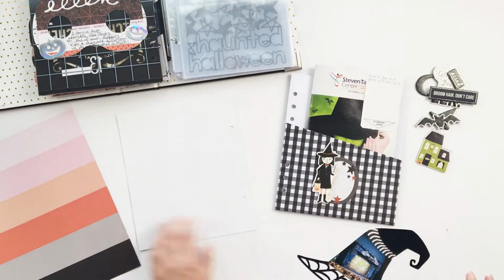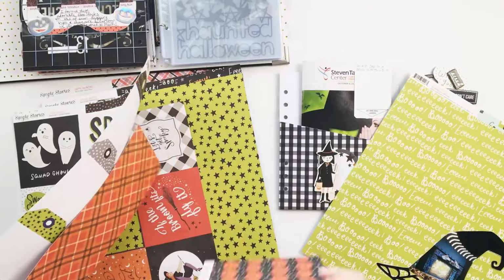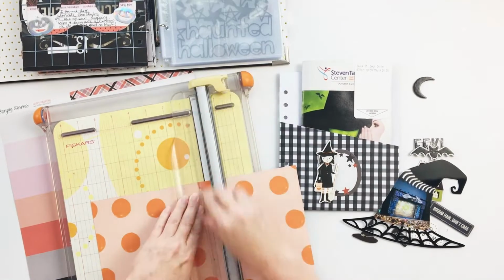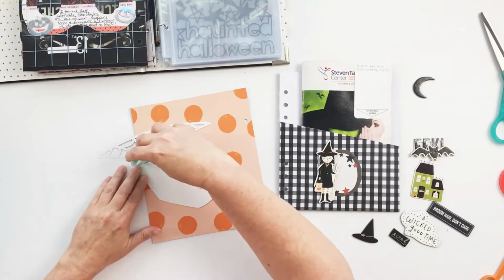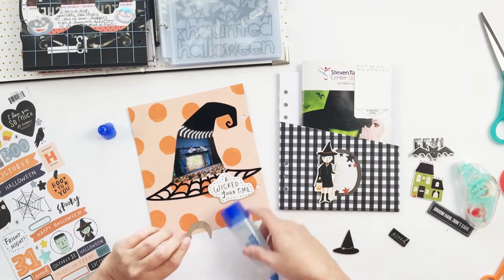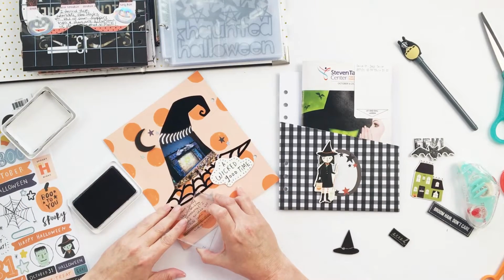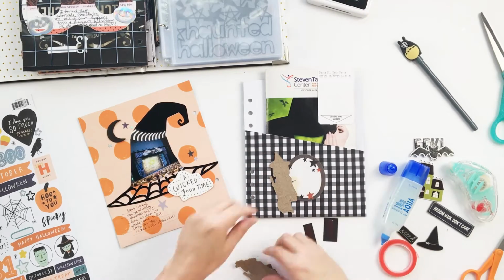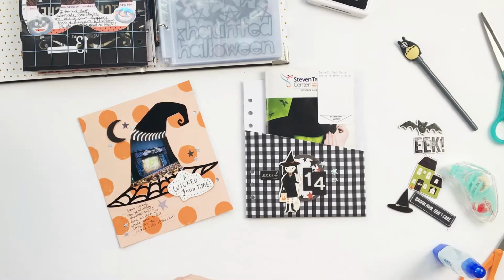October Daily 2021 Day 14 | Wicked! The Show!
Hi friends, for Day 14 we had the great pleasure of seeing Wicked!  at Tanger in Greensboro. This was such a fabulous show and I couldn't wait to get it documented in the album!

~Theresa